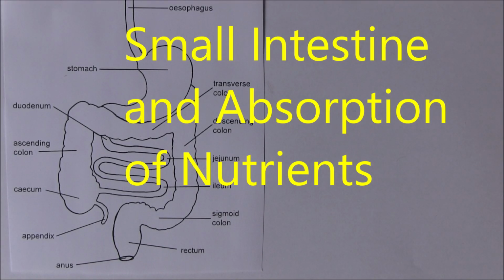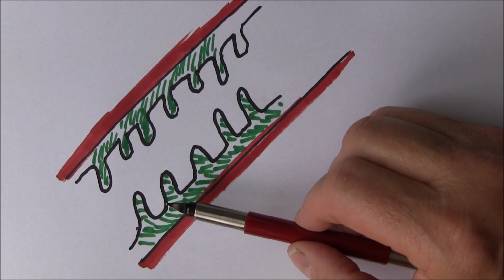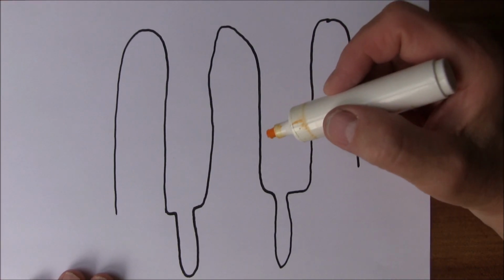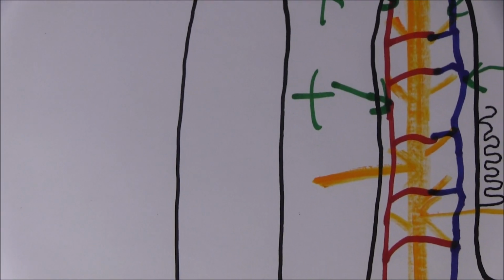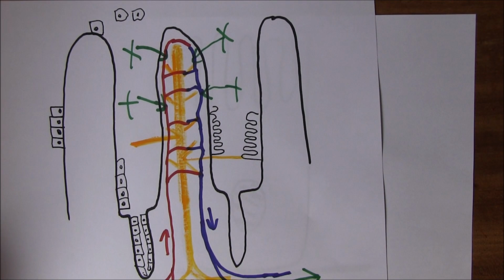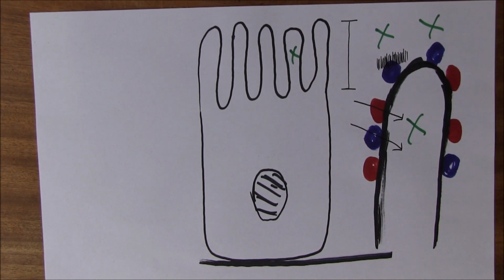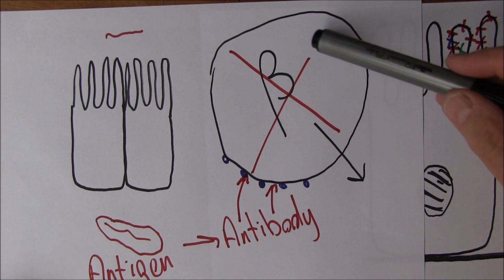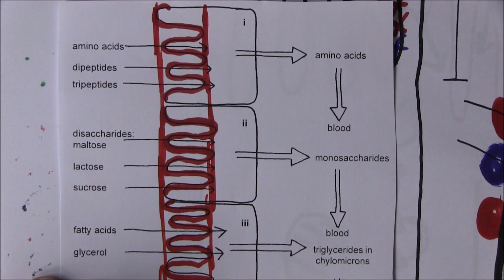Digestive System 8, Small intestine and absorption full lecture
The brush border is composed of:
a. Circular folds
b. Villi
c. Microvilli
d. Smooth muscle

Choose one correct statement:
a. circular folds occur in the small and large intestine
b. circular folds consist of infolds of smooth muscle
c. the outer smooth muscular layer of the small intestine is composed of longitudinal fibres
d. the outer smooth muscular layer of the small intestine is composed of circular fibres

A villus is lined with:
Enterocytes
smooth muscle
stratified squamous epithelium
keratinised epithelium

a. In 7 year old children, the only product of protein digestion that is physiologically absorbed are single amino acid units.
b. In 7 year old children, the lining of the small intestine is probably permeable to large protein molecules such as bovine albumin.
c. If large protein molecules form any animal are absorbed into the blood of a 2-month-old child, the immune system will be too immature to generate an antibody response.
d. In the first few months of life the lining of the small intestine is probably permeable to large protein molecules such as bovine albumin.
e. None of the above statements are true

The only form of carbohydrate absorbed through the enterocytes lining a villus is:
a. Glucose
b. Sucrose
c. Galactose
d. Any monosaccharide
e. Any disaccharide